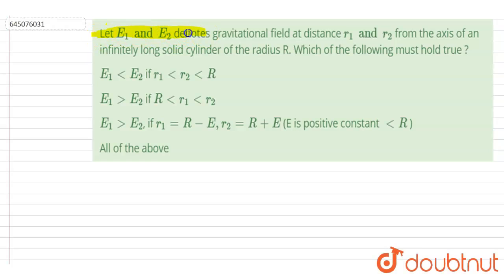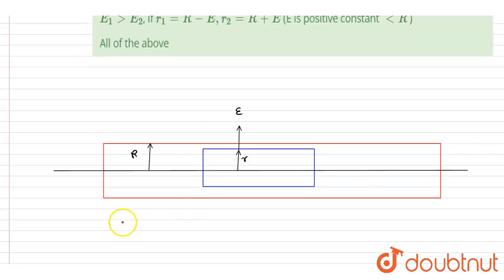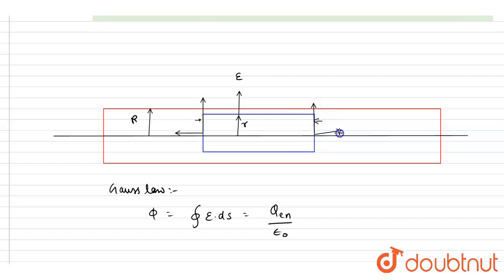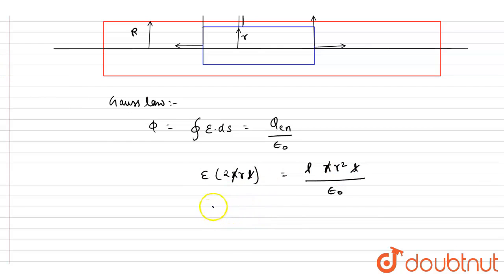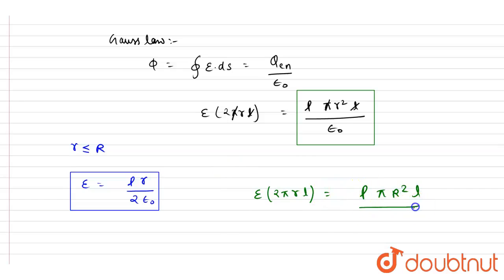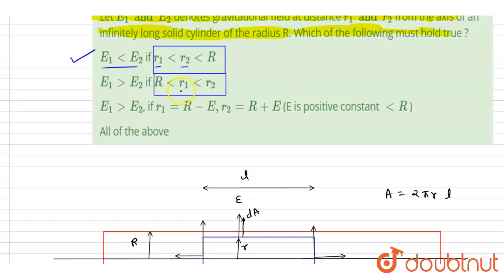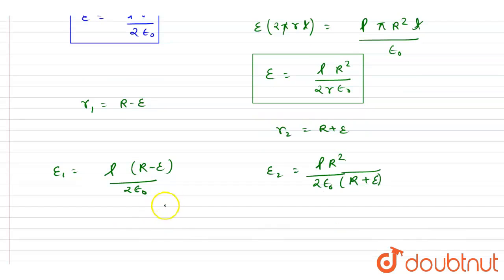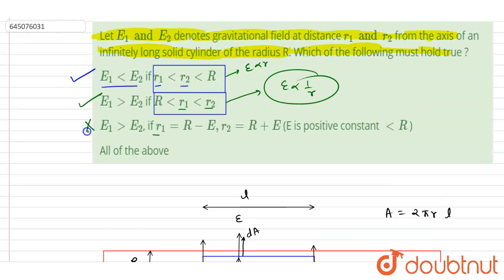Let E_1 and E_2 denotes gravitational field at distance r_1 and r_2 from the axis of an infinite...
Let E_1 and E_2 denotes gravitational field at distance r_1 and r_2 from the axis of an infinitely long solid cylinder of the radius R. Which of the following must hold true ?
Class: 12
Subject: PHYSICS
Chapter: NTA NEET SET 70
Board:NEET

👉 Have Any Query? Ask Us.